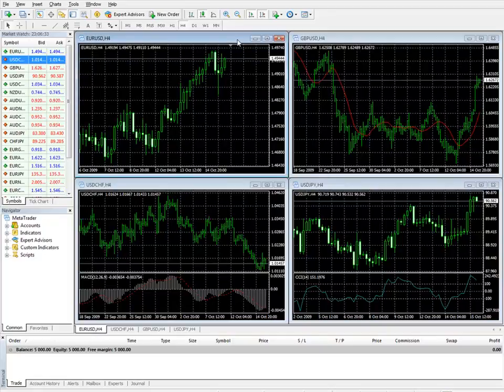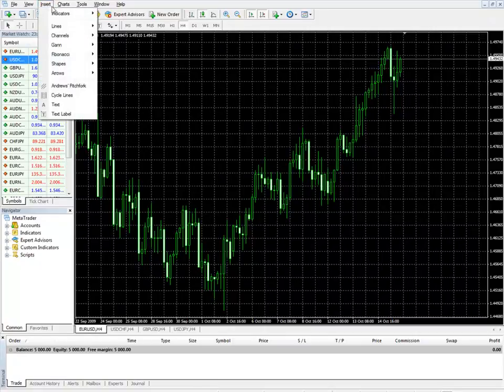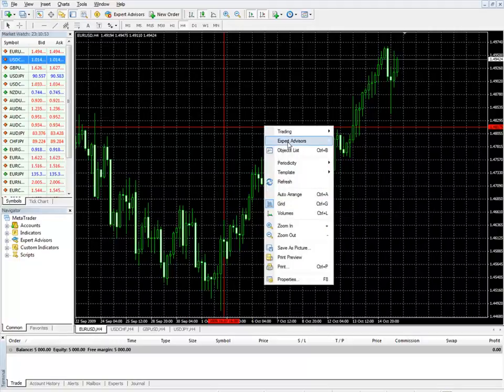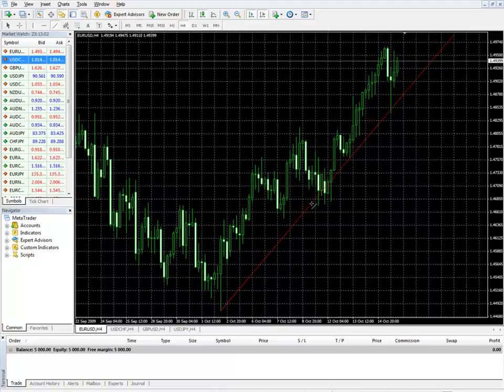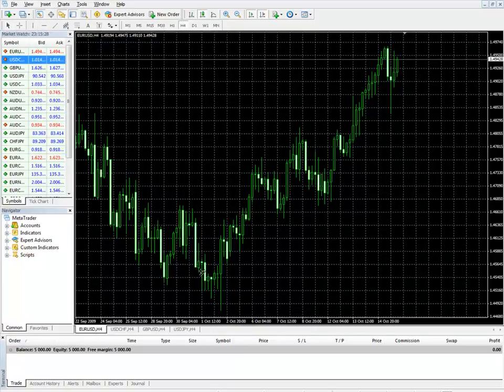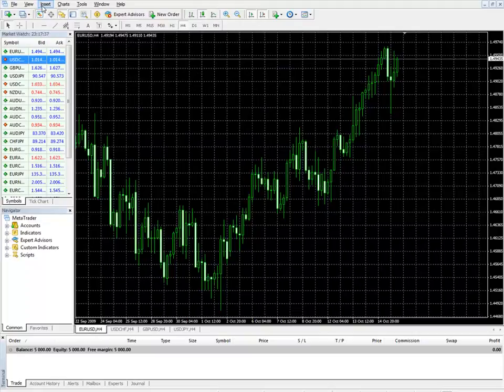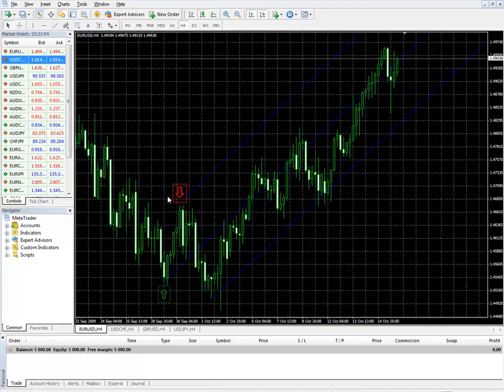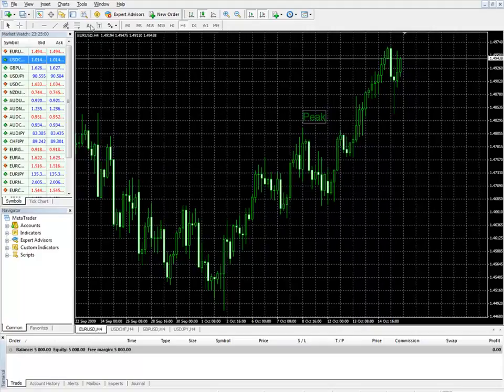Forex Trading Course Forex Trading Pro Video 8 of 22